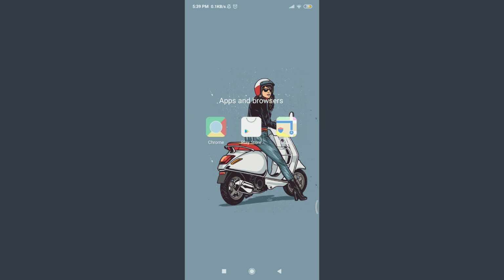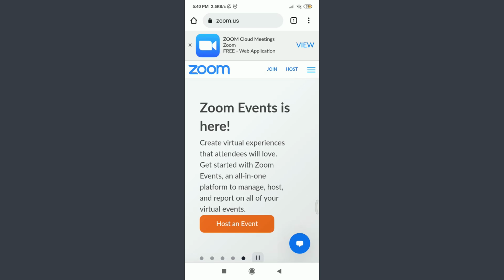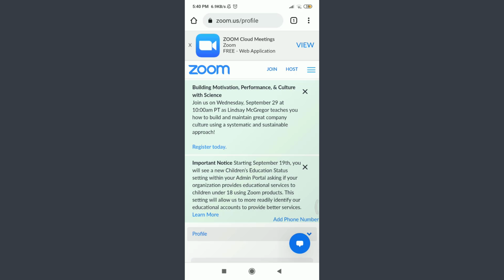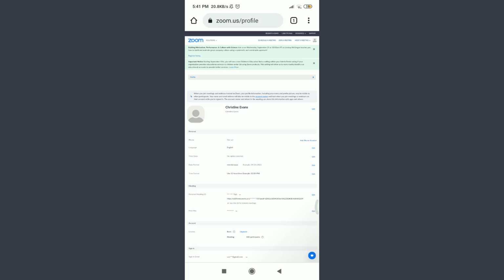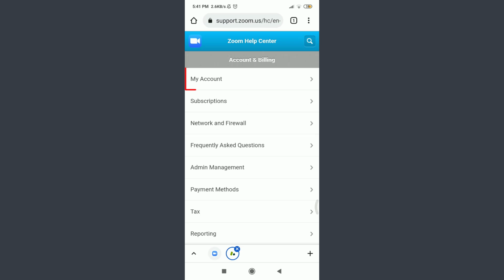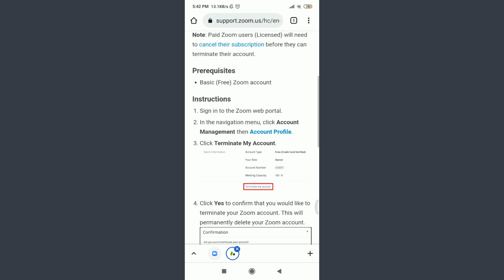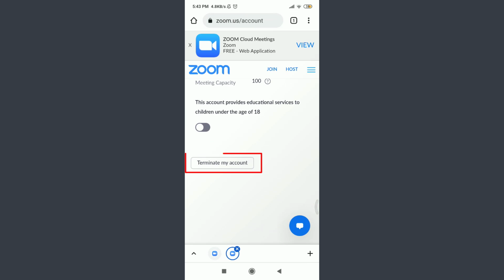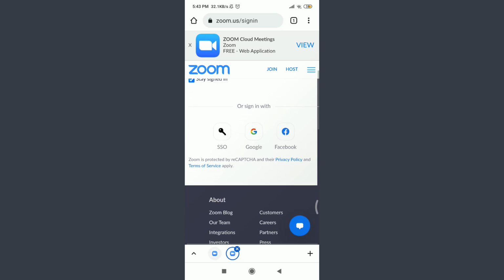How to Delete your Zoom Account Permanently 2021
In this video I will guide you in step by step process on how to  how to permanently delete your Zoom account.

STEPS REGARDING IT ARE GIVEN BELOW:

1.Choose a suitable web browser.
2.Open up the browser.
3.Tap on the search or type web address.
4.Enter here "zoom.us"
5.After getting into the official website of a zoom app.
6.Tap on the three straight horizontal lines on the top right corner.
7.Tap on Sign in on the bottom and get logged in with the account that you want to delete.
8.For a better resolution and exposure, keep it into a desktop site by tapping on the three dotted vertical lines on the top right corner.
9.Tap on desktop site by scrolling down.
10.After getting into a desktop site, zoom in towards the right.
11.Tap on Support option on the top right corner.
12.Tap on Account and Billing.
13.Tap on My Account on the top.
14.Scroll down.
15.Tap on Account profile.
16.Scroll down, until you get an option of Terminate my account.
17.Tap on it.
18.Scroll down and tap on Account profile.
19.Scroll down, tap on Terminate my account.
20.Enter your password connected to the account.
21.Tap on continue below.

As you finish doing this, your Zoom account will be deleted permanently.